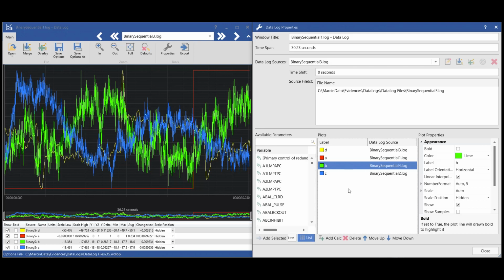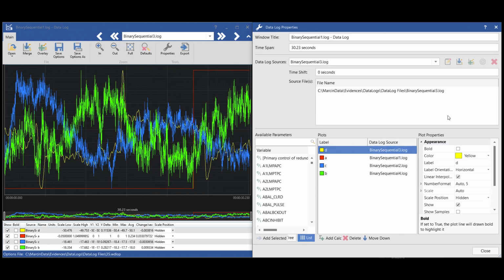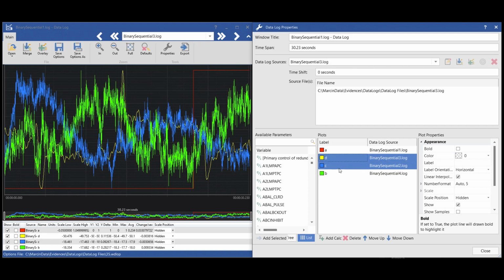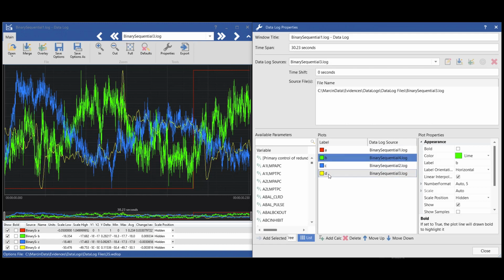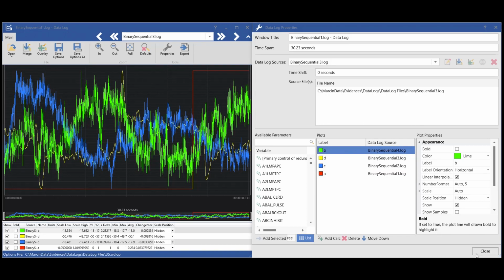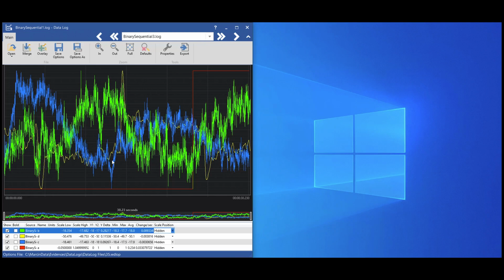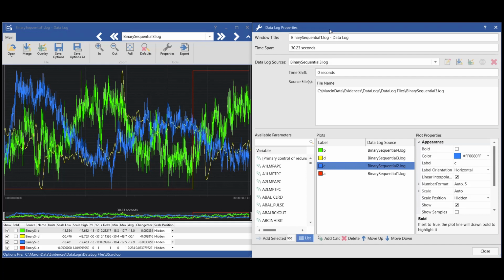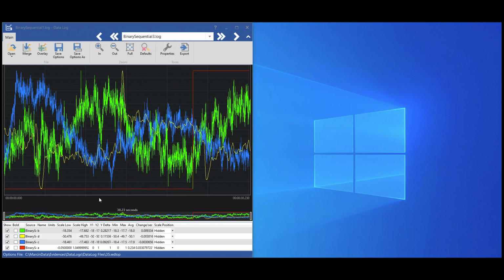Organizing Chart Plots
This tutorial will show you the ways in which you can organize the plots in ToolKit trend charts and data log viewers. Topics include:
• Manual plot order
• Alphabetic sorting
• Changing properties from the chart legend